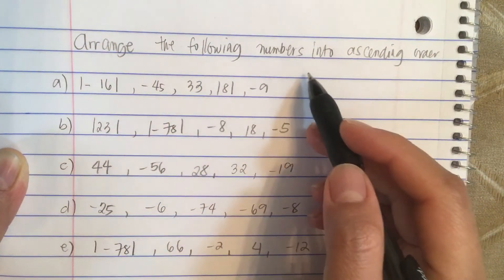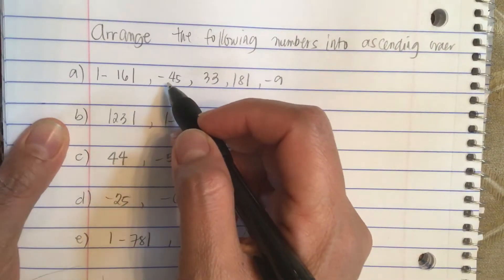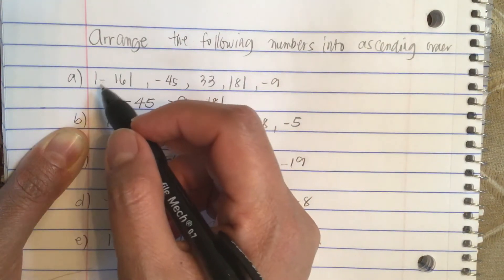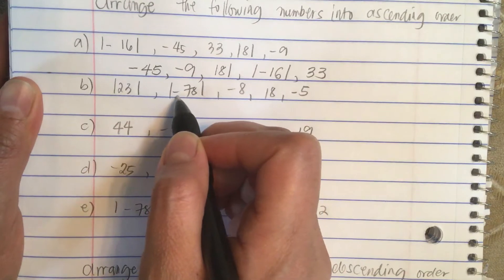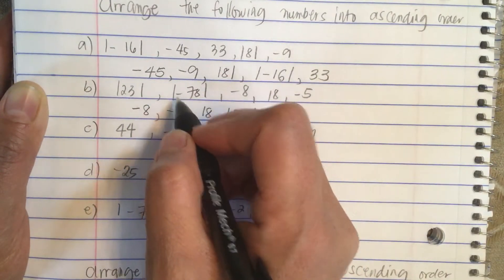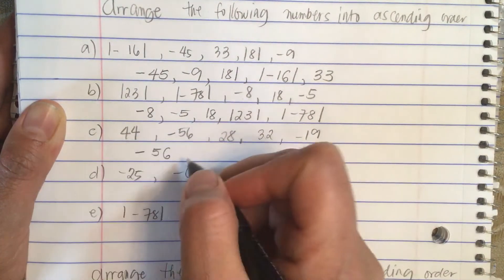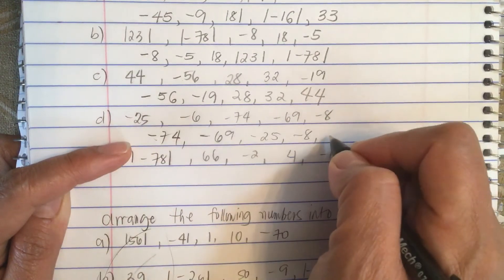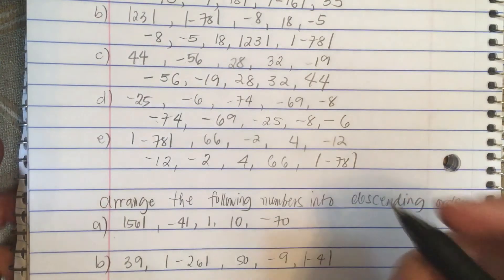Arrange the following number into Ascending order